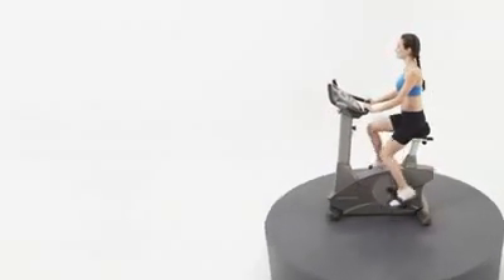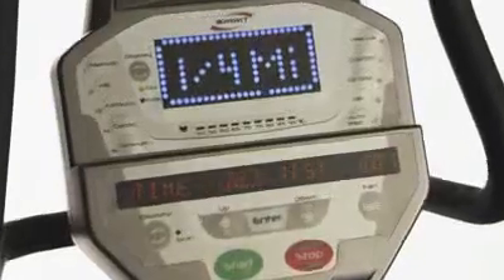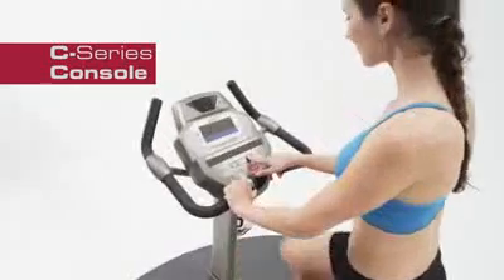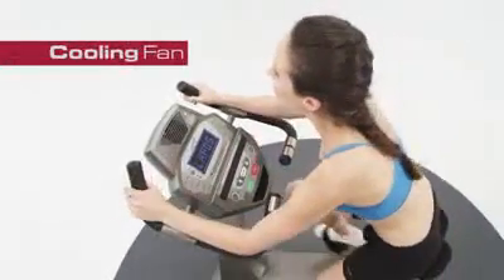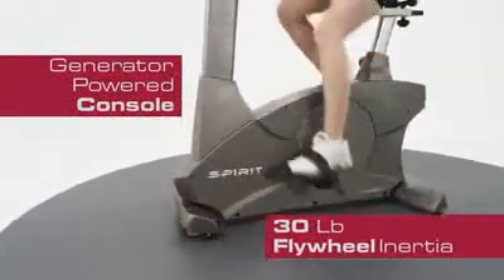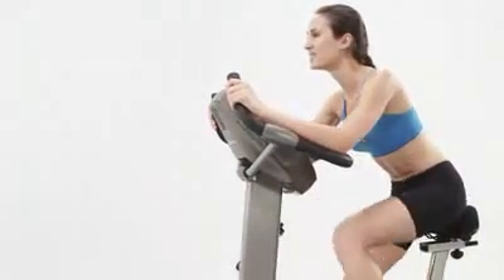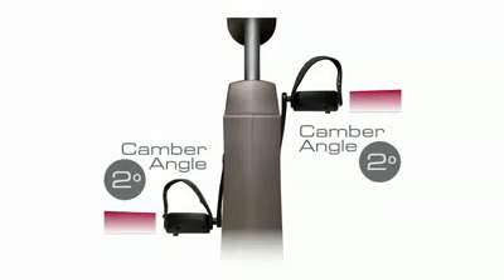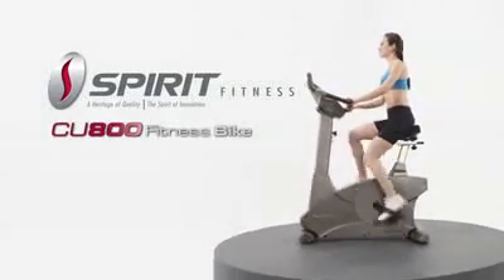Spirit Fitness CU800 Fitness Bike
Durable, comfortable, and smooth are all qualities of the Spirit Fitness Spirit Fitness CU800 Fitness Bike. Easy adjustments, bright LED screens, a turbo cooling fan, high density foam seats, challenging programs, 40 levels of magnetic resistance, and a generator powered console are standard on both models.